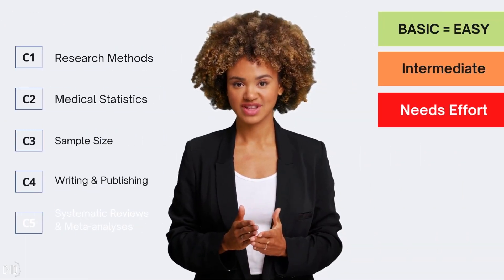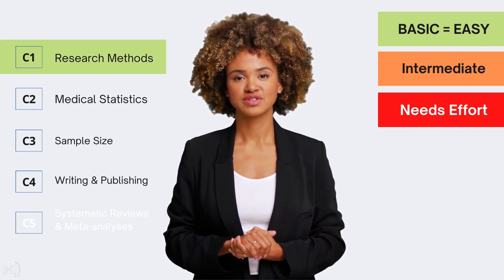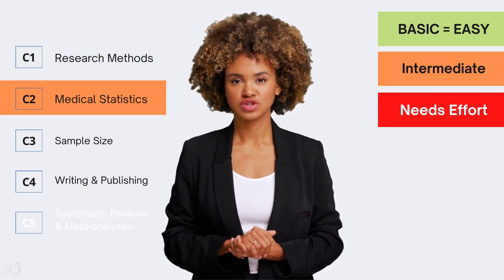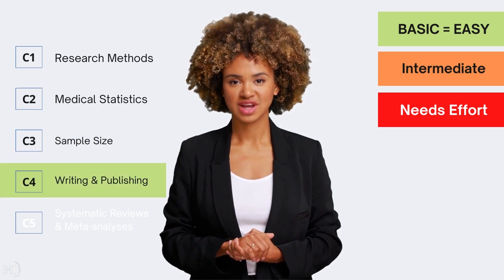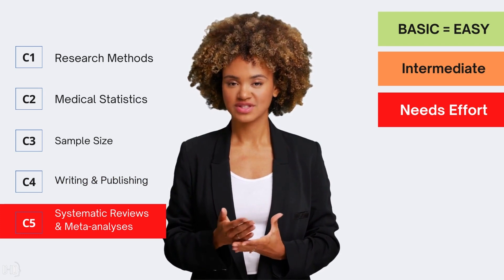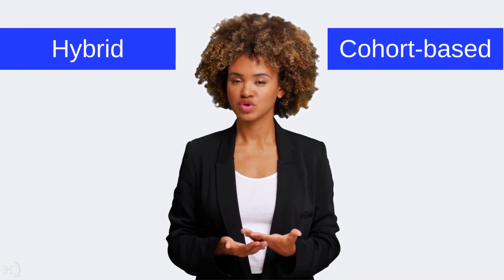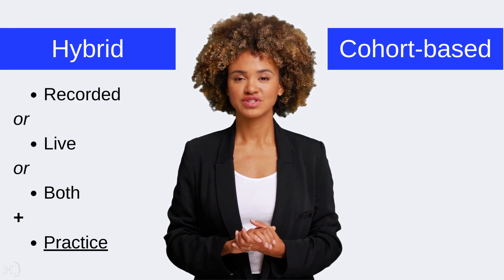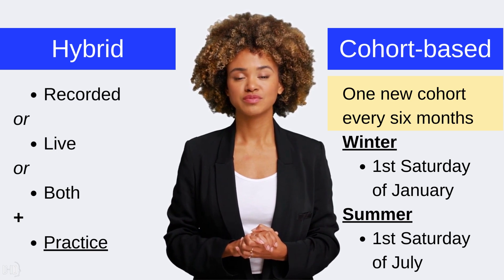Introduction to the System of our Clinical Research Course [Arabic Version]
Want to Learn, Conduct and Publish Research? Join our powerful training system that has helped more than 15000 students and doctors to learn, conduct, and publish research since 2014. This is the best opportunity and the most popular medical research course for physicians, students, faculty members, and researchers in the middle-east.

- OR - fill out this form then follow the steps/instructions sent to your email.

You can register ANYTIME ... Courses are always available as recorded zoom videos, + You will be notified by email about the next live zoom lectures + You will have access to all the next live seasons. Want to join our research training instantly? The package of all five basic research courses is available here for registration

💁🏼 Want to request a consultation, assistance, or a professional research service?
- My company, DataCliNiX, is dedicated to assisting pharmaceutical companies, institutions, and research groups in accomplishing and publishing their research with the highest quality